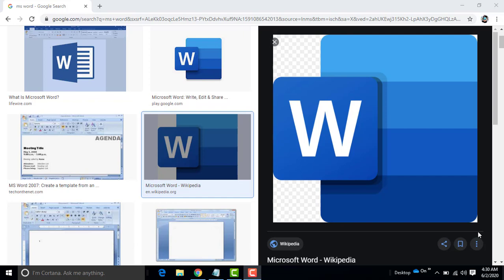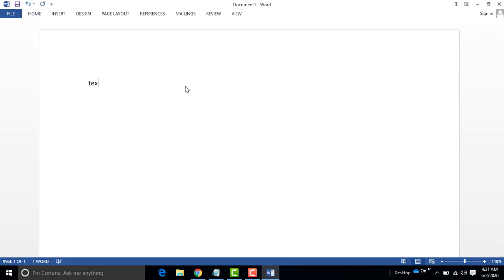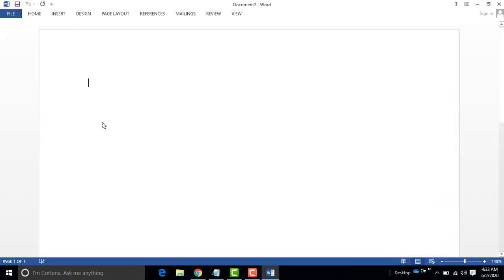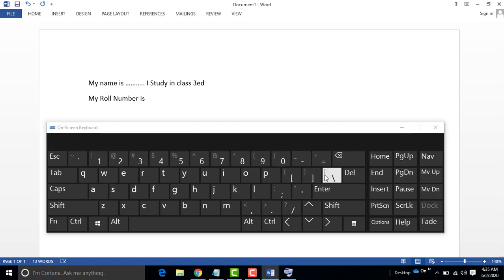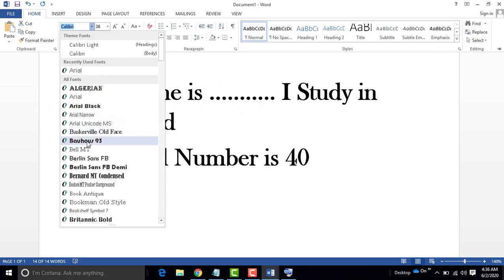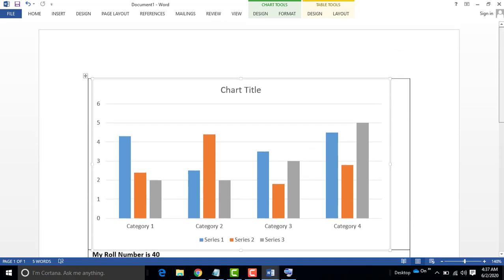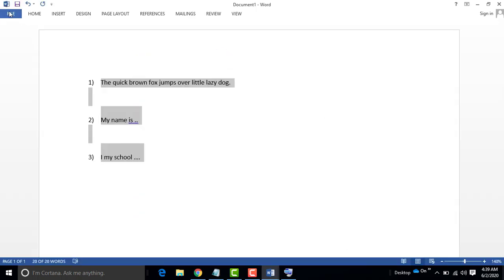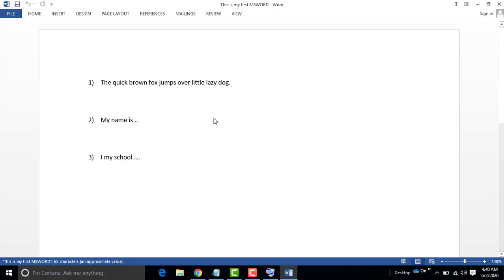MS Word, Microsoft Work